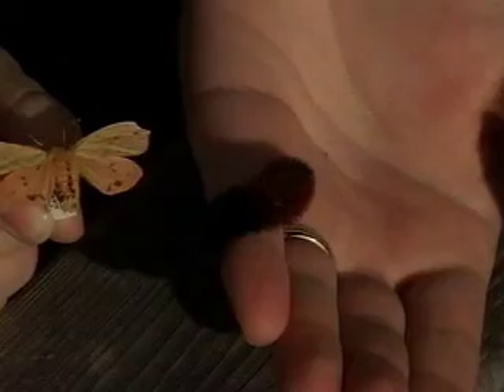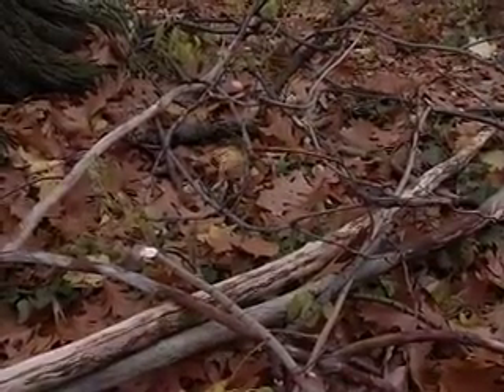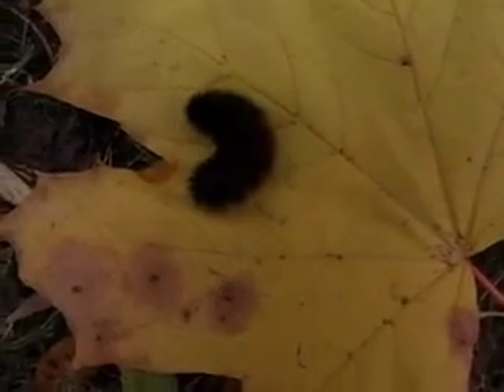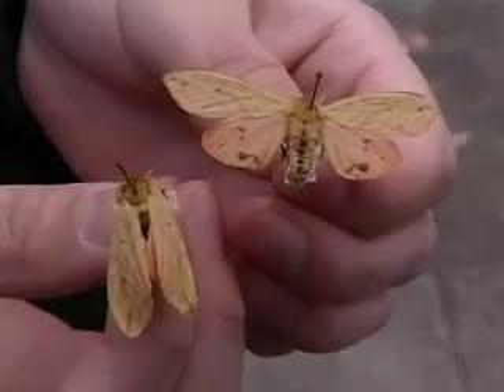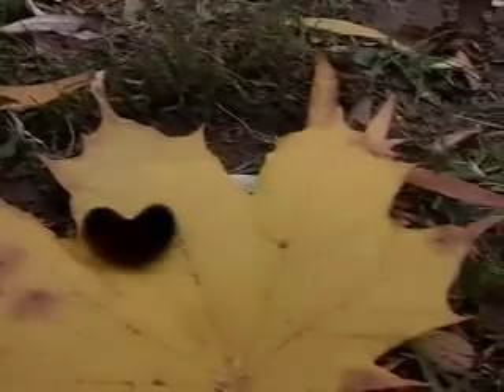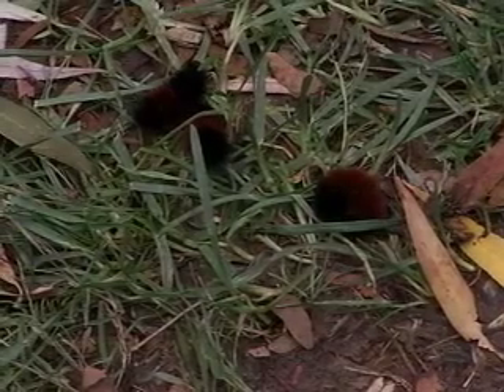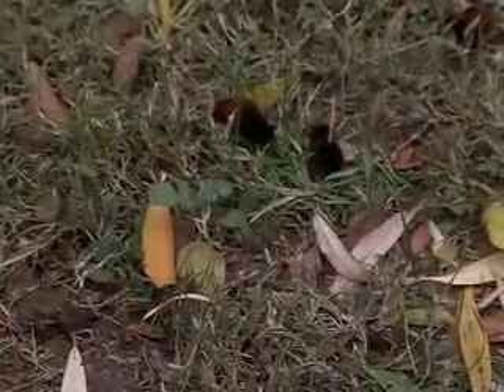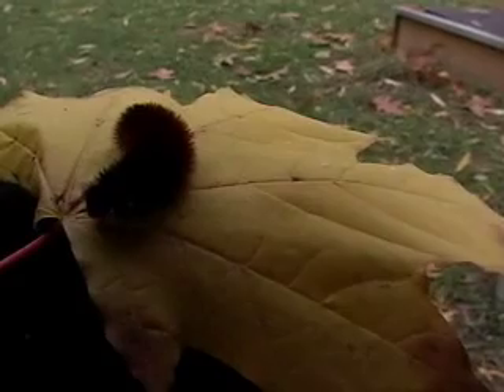SUNY-ESF / Wooly Bear Caterpillars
SUNY-ESF Nature in Your Backyard: Wooly Bear Caterpillars - What makes the wooly bear so interesting is the myth that it can predict the upcoming winter by the widths of the brown and black bands of fur. But the bands do tell us about the summer just past.